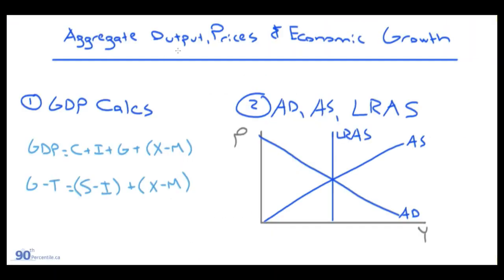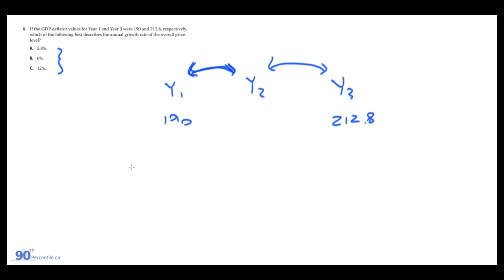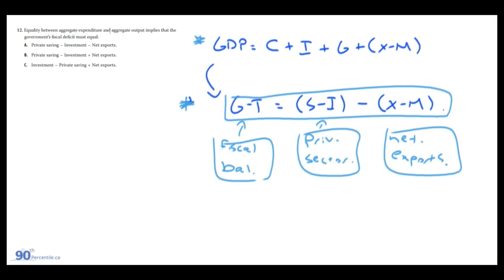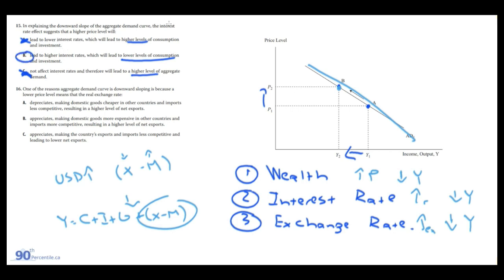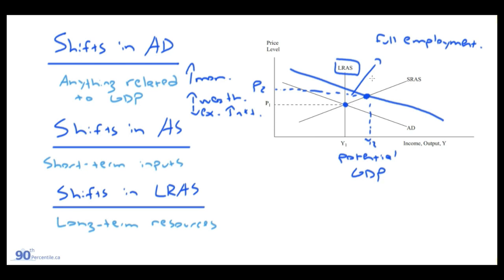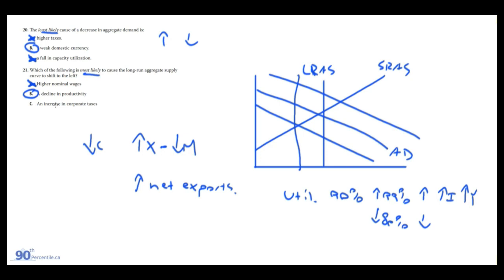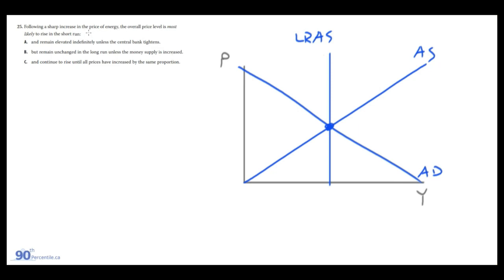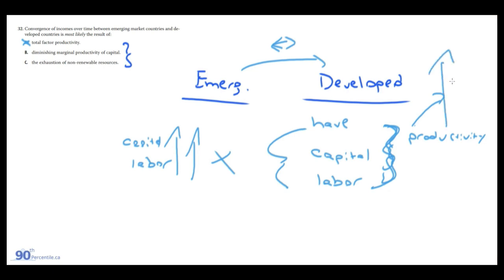2023 CFA Level 1 - Economics | Learning Module 10 | Aggregate Output and Growth (EOC Questions)